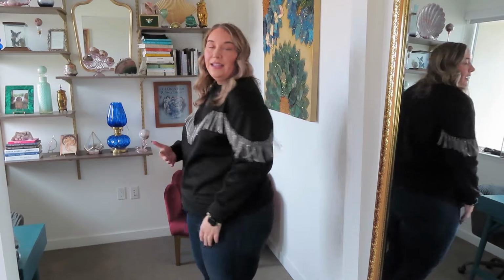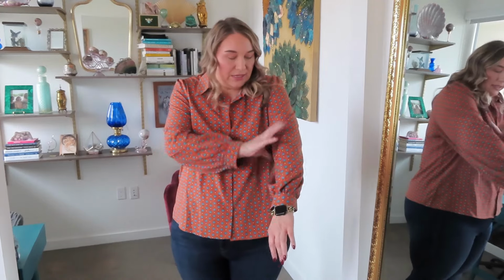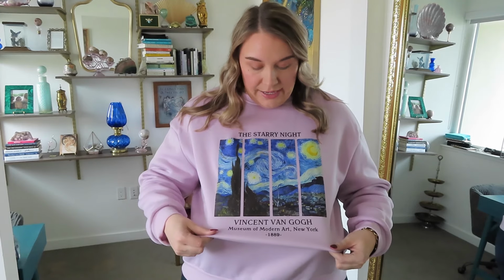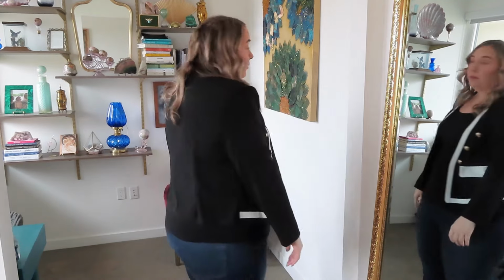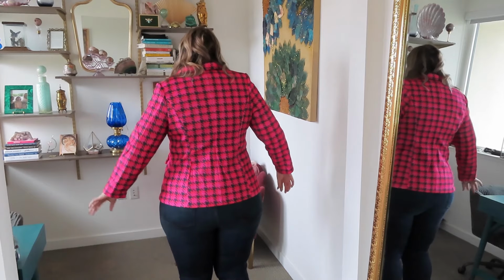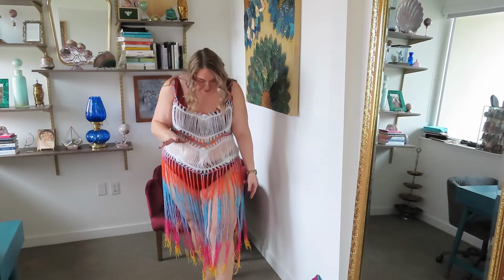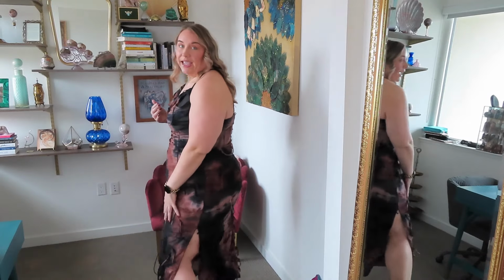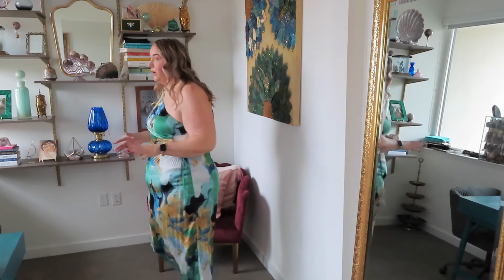Plus Size SHEIN Haul - Winter Transition and Spring Finds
If you enjoy this video, please give it a thumbs up so I know!